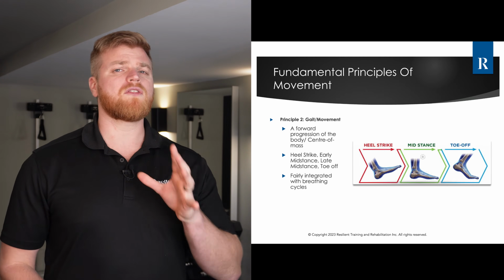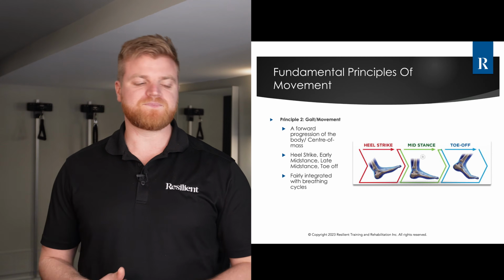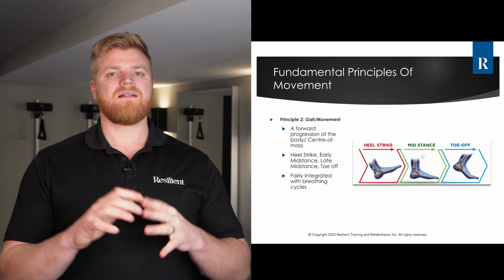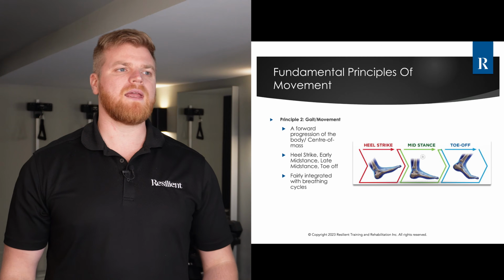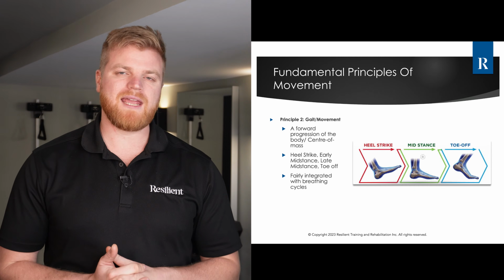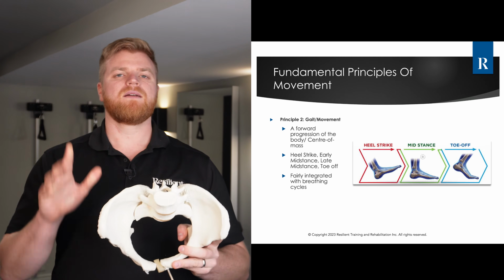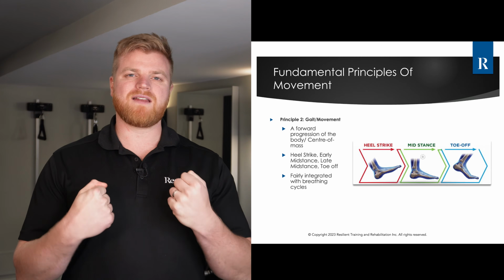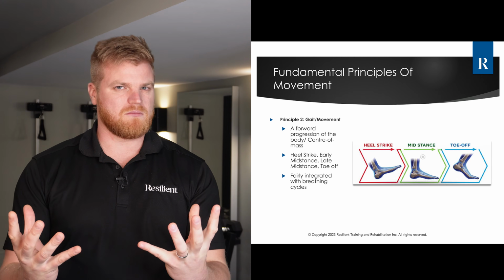Principles of Gait: EVOLVE Lecture Week 1 (Module #2 of 6)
Here is a “First Look” of the New and Improved EVOLVE Biomechanics Mentorship. Click The video above to watch the EVOLVE “Module 2” of 6 from the first week's lecture. The program begins in ONLY 6 days and is sure to take your skills to the next level!